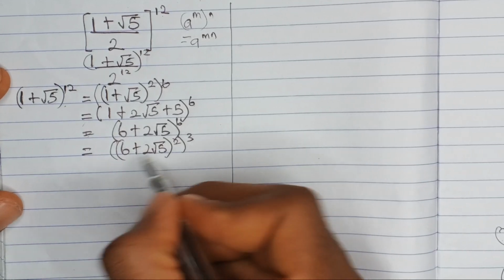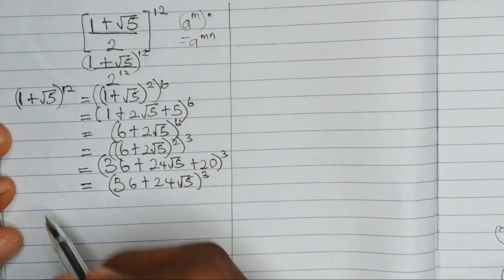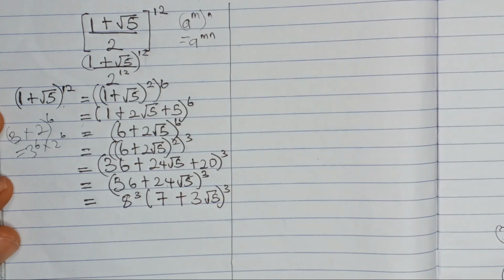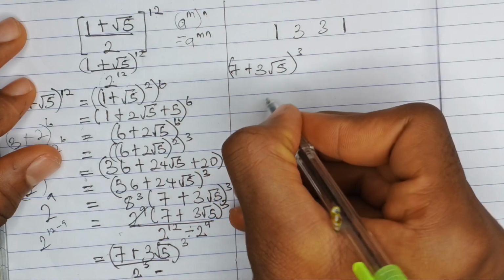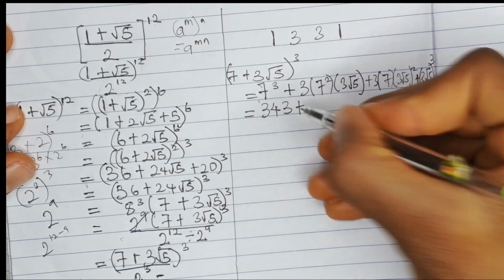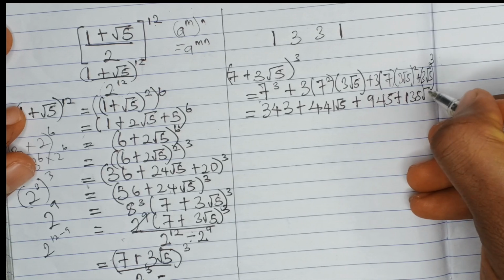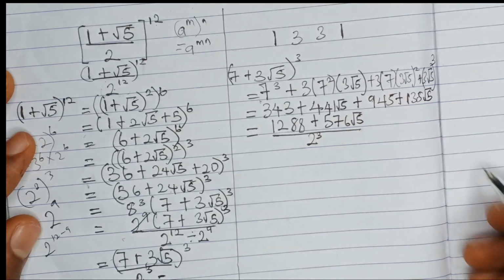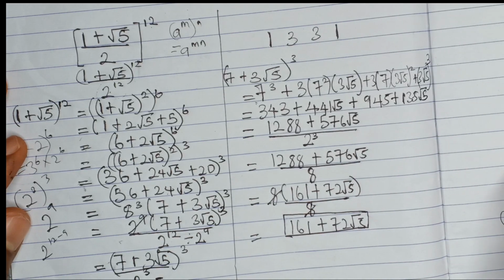Germany | A Tricky Maths Olympiad Exponential Question | 99% Will Fail This!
This question was failed by alot of students. So here's the solution to the question